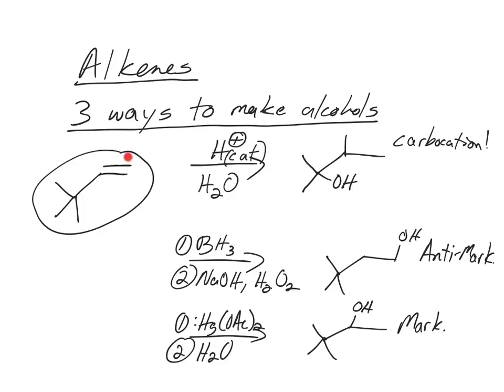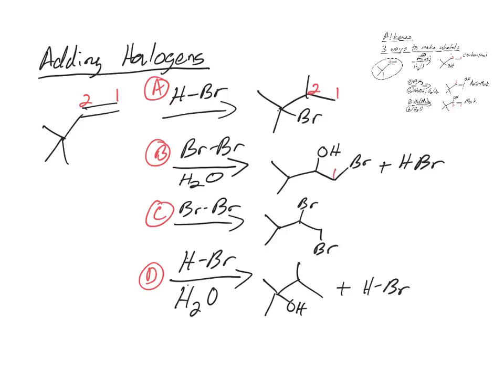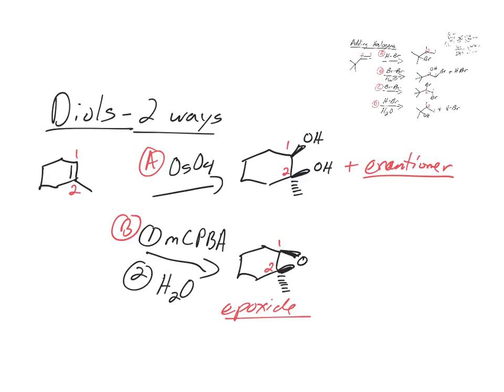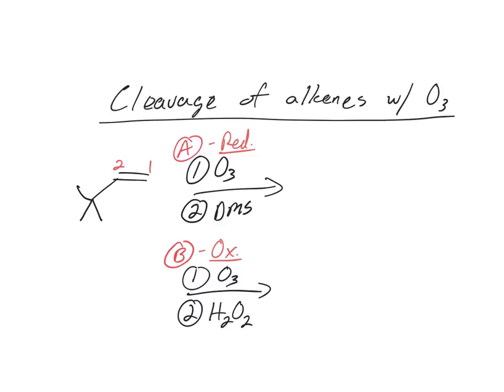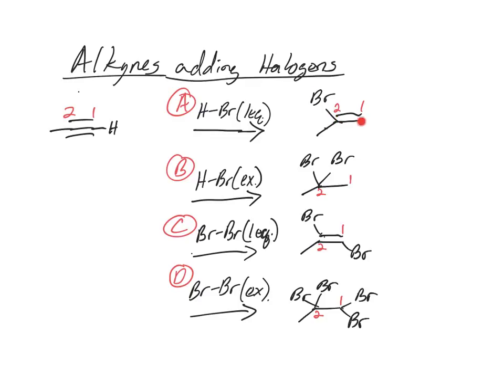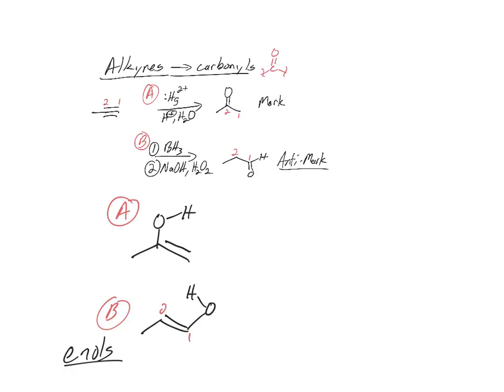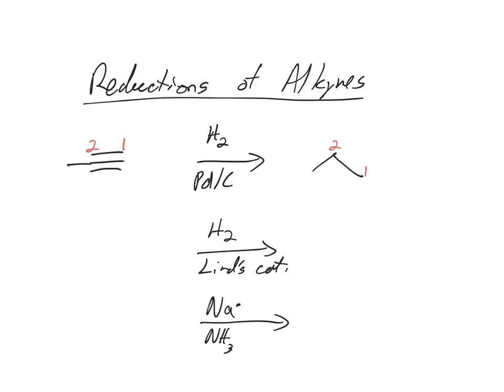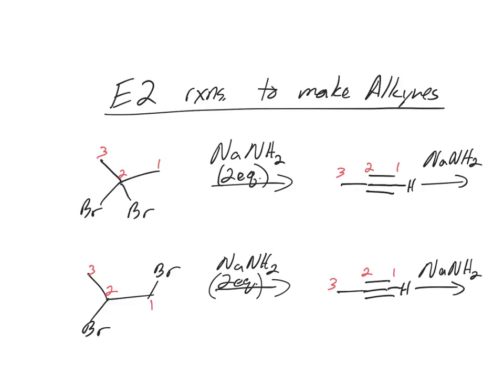CHM 251 Unit 3 2017 Review Rxn Organized by Products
Review of Alkene and Alkyne reactions organized by products formed.